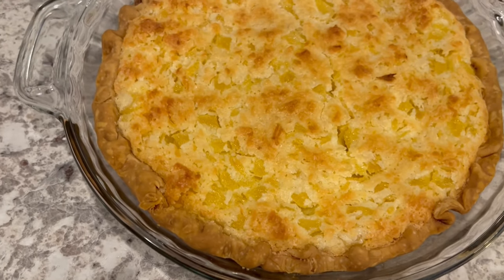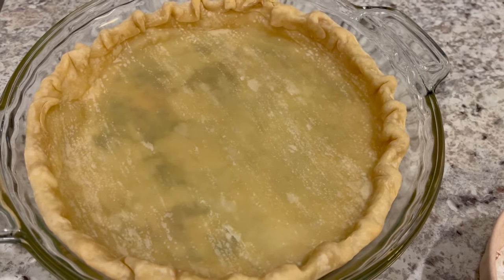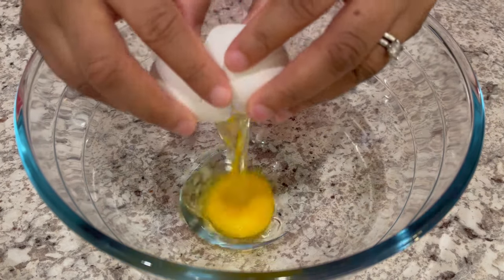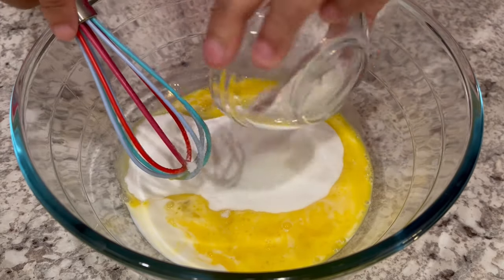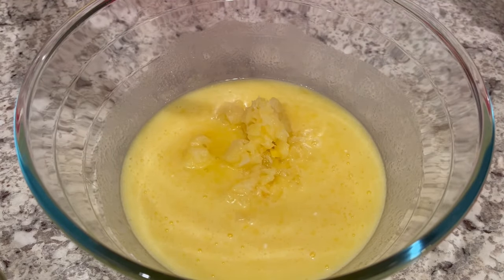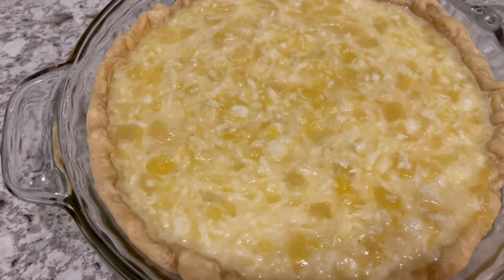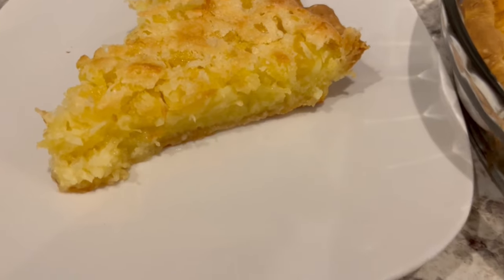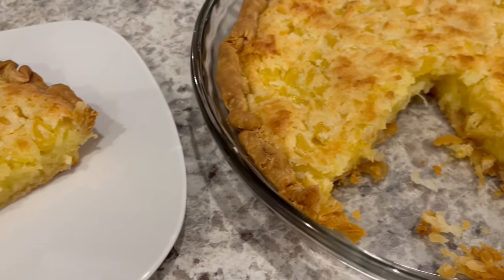Hawaiian Chess Pie | Simple & Delicious Custard Pie!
Hawaiian Chess Pie
3 beaten eggs, room temperature
¼ cup of milk, room temperature
1.5 cups of sugar
2 tablespoons of flour
2 teaspoons of lemon juice
¼ cup of melted butter, unsalted
8 oz can crushed pineapple, drained
2/3 cup of coconut
1 deep dish pie shell, par-baked (if desired)
NOTE: If using frozen pie shell, thaw completely.

Combine eggs, milk, sugar, flour, lemon juice and butter. Beat until smooth.  Add pineapple and coconut. Pour into pie shell and bake for 50 minutes or until center is set. Cool and serve.